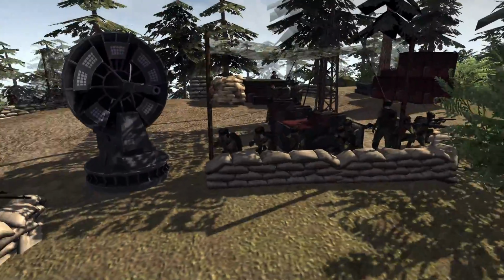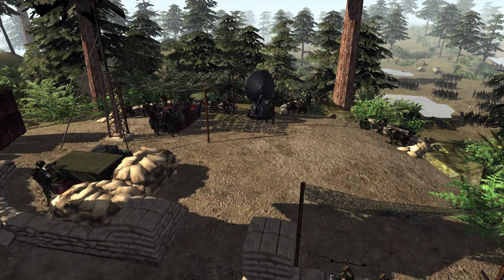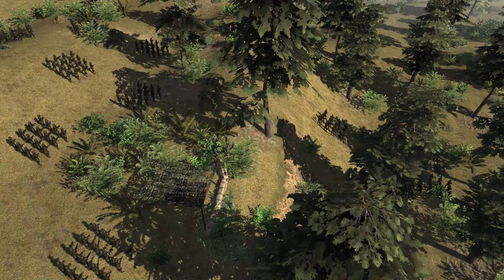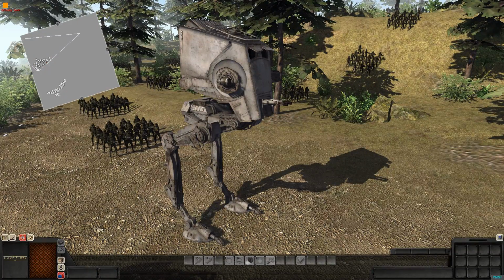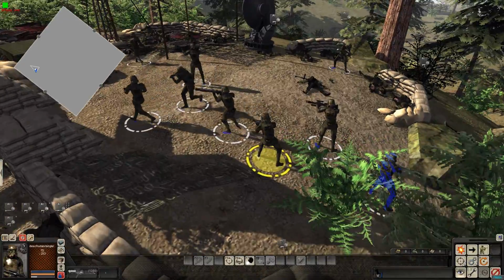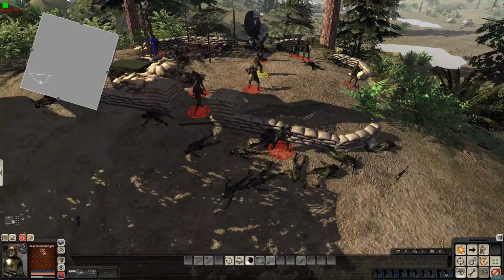Rebel Radio Outpost in Peril! - Men of War Star Wars Mod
The Rebel Alliance must defend a radio outpost from invasion by oncoming imperial Stormtroopers! This was made using the Men of War Assault Squad 2 Star Wars Galaxy at War Mod.

Thank you to my Patrons:
- German Murrilo
-Charlie Oxley